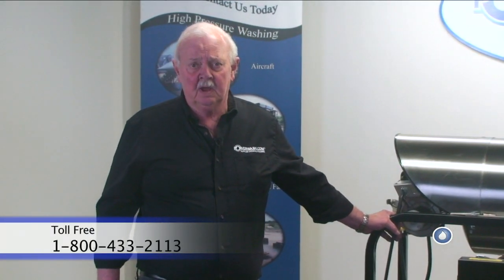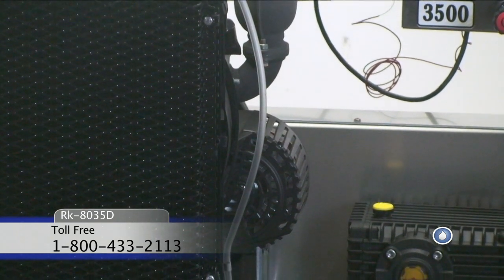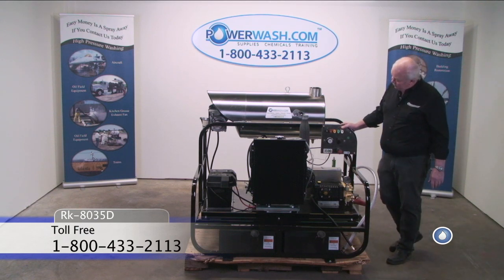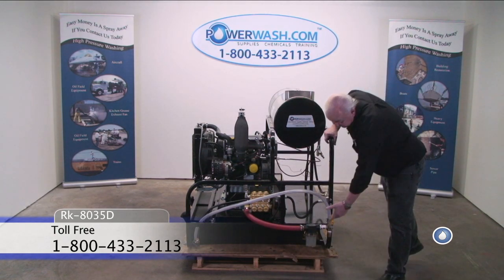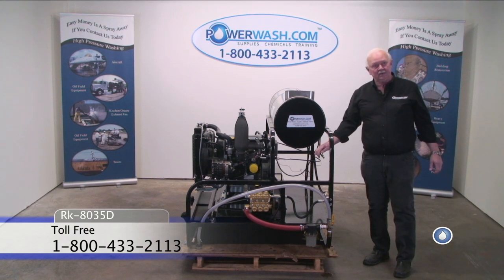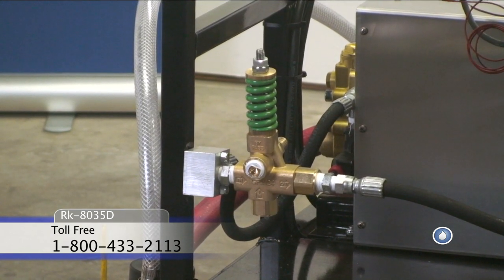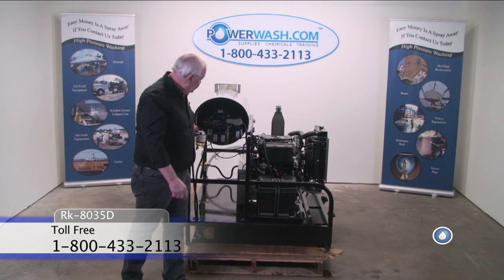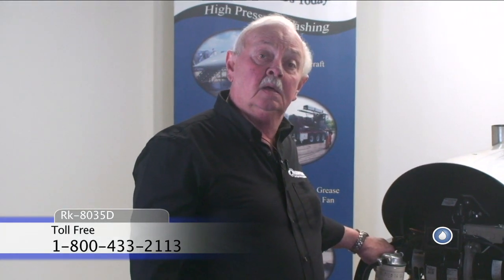RK-8035-D Two Gun Diesel Power Washer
The RK-43 Series Makes it Easy to cut through the toughest grease, grime, and oil even when electricity is not available.

Features:

The belt drive pumps on these machines have brass manifolds, ceramic plungers, and optional clutch drives.
The 16-gallon gas tanks will provide enough 80 pipes for long life
The powder-coated steel frame provides protection and makes it easy to mount this machine to a truck or trailer.
Enhanced Burner Protection lights, pump oil sight glass, pressure gauge, and hour meter help you reduce downtime due to maintenance issues.
Professional grade replacement parts are available at PowerWash.com
Included:

50 feet of 3/8 inch pressure hose
36 inch insulated wand with quick couplers for nozzles
Trigger gun
Water tank kit
4 color-coded, quickly coupled nozzles (5.5)~0º, 15º, 25º, 40º
Specs:

PSI: 3,500
GPM: 8
Motor Make: Briggs & Stratton
HP:23
Pump Make: Delux TSF2021
Burner Make: Beckett
Burner Voltage: 12
Max Inlet Temp: 200º F
Heating Coil: Schedule 80
Dimensions: 43.5"L, 38"W, 45"H
Weight: 650lb

I'm Larry Hinckley, senior technical advisor for power wash.com. We're taking a look at this rk 8035 D. Hot water pressure washer. It's eight gallons a minute at 3500 psi. It's powered by three cylinder 26 horsepower Kohler diesel engine. The pump is a general TSA f 2021. So as you can see we use nothing but the top quality component.

It has twin 16 gallon diesel tank that's because you have a diesel engine and on diesel burner, so you can go with one type of fuel, you don't have to change. This is a marine style battery box battery charging problems or history because you got a 45 amp alternator, charging your battery so you have no problem with that.

As you can see, everything's easy to get to this is a water cooled engine. So the only thing you have to be certain of is just as you would in your vehicle, you have to be certain that it this engines at freestyle so and you do that just by upgrading your engine cooling each year. Over here on the control flannel, you note that the sprite tips are mounted.

It comes with slash spray tips right here. This thing is going to be set up is set up for a two gun operation. So you can either run two guns at four gallons a minute at 3500 psi. Or you can run one gun at four gallons a minute at 3500 psi.

Or you can run one gun at eight gallons a minute at 3500 psi. But the control panel will only hold five nozzles so I'm thinking you will probably utilize the five most commonly used novels appear the rest of them, you'd want to keep in your to box.

Also in this control panel, you will find your burner on off switch and your thermostat and here is your engine throttle. This controls your engine speed. Now the pressure gauge is mounted on the head of the pump so you can monitor the water pressure. Also, the pump has a drain line installed so it's easy to change the oil and your water pump.

Next thing we're going to take a look at is an LED plumbing. Going to your TSF 2021 pump. This is wanting to plumbing with the one inch can type bland strainer. You also have a Barb here where you would connect your one inch hose to run to your water tank. On a high volume machine like this you don't have the option of running off of a garden hose because no garden hose will produce enough water fast enough to stay up with it.

So you have to use a water tank. This line is for anti-freezing purposes. You can take a bucket of antifreeze, drop this down in to that bucket and select the rest and it allows you to pull rack from layer Dan, when you want to pull water you go back into that position. Here on the end you have the option to hook up to pressure hoses. You know there's two quick disconnects one here and one here. You can run those to your hose reels.

I hope you enjoy and learn something new from these two gun diesel power washer video.